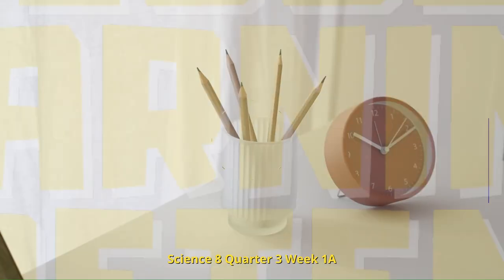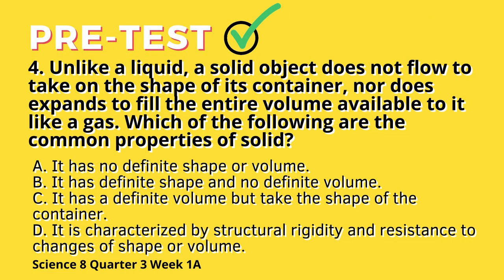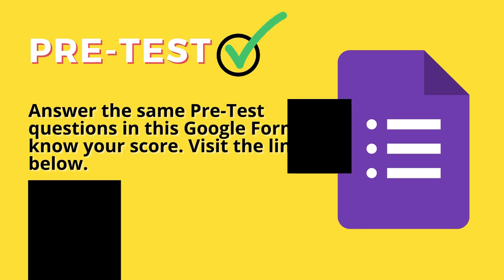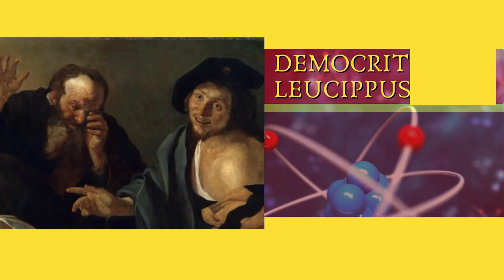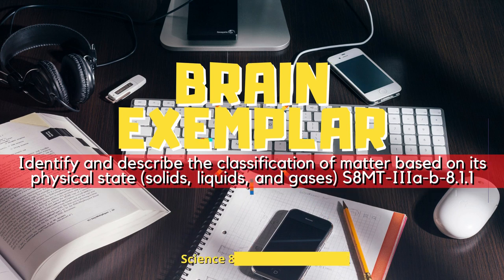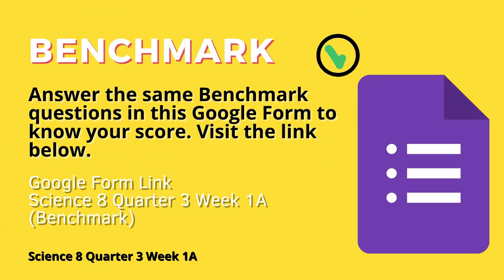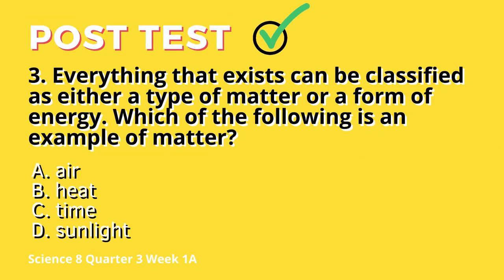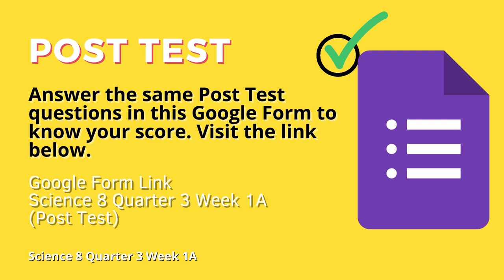Science 8 Quarter 3 Week 1A | Physical States of Matter and Its Properties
Most Essential Learning Competencies
Science 8 Quarter 3 Week 1A
Explain the properties of solids, liquids, and gases based on the particle nature of matter. (S8MT-IIIa-b-8)

Google Form Links
Science 8 Quarter 3 Module 1A (Pre Test)

Science 7 Quarter 3 Week 1B Video Module
Describe the motion of an object in terms of distance or displacement, speed or velocity, and acceleration. (S7FE-IIIa-1)

Science 7 Quarter 3 Week 1 A Video Module

Guidelines Authorizing Payment of Communication Expenses of the Department of Education Personnel Relative to the Implementation of Alternative Work Arrangements for the Year 2020